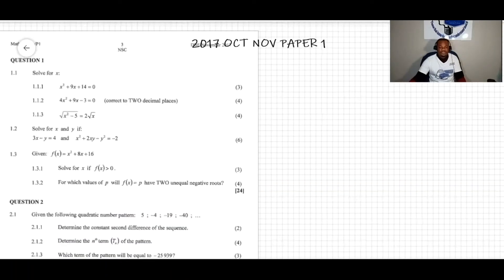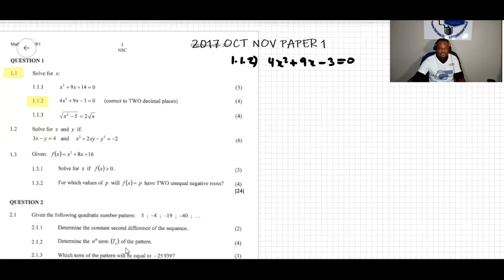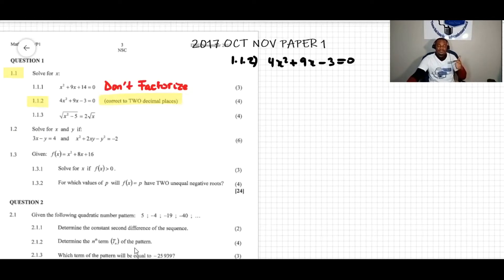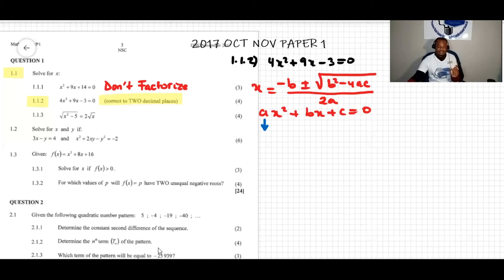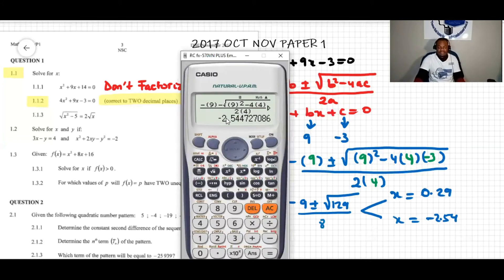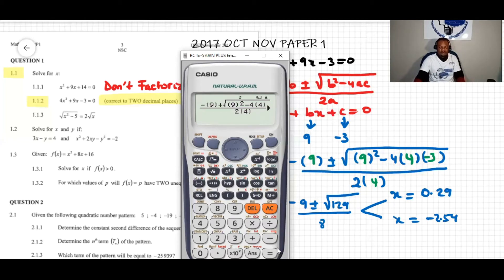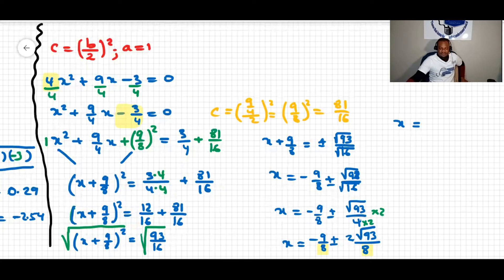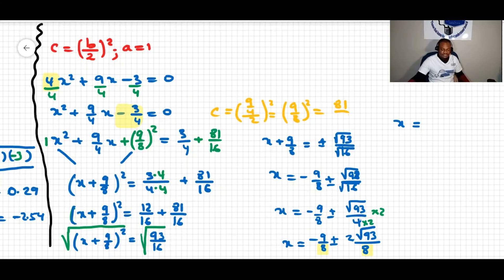GRADE 12 MATH PAPER 1 2017 OCTOBER NOVEMBER QUESTION 1.1.2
GRADE 12 MATHEMATICS EXAM PAPER 1 2017 OCTOBER NOVEMBER 1.1.2 ALGEBRA. Solved by Factorizations, by using the Quadratic Formula and by Completing the Square. To view more ALGEBRA problems

1) Video Detailed Solution of Question Papers
2) 1-on-1
3) Group of at most 10 Students

2) Regular Students

~𝗔𝗿𝗶𝘀𝘁𝗼𝘁𝗹𝗲